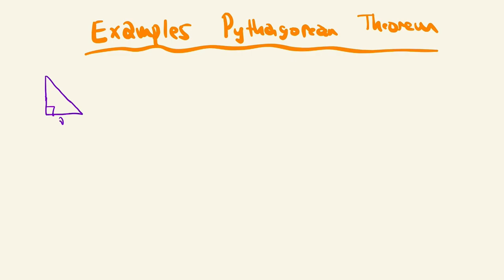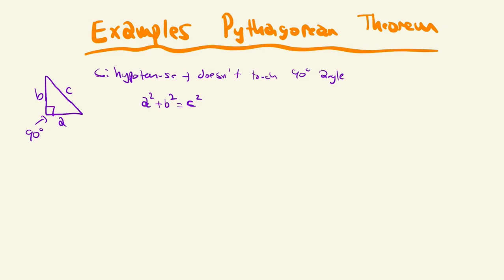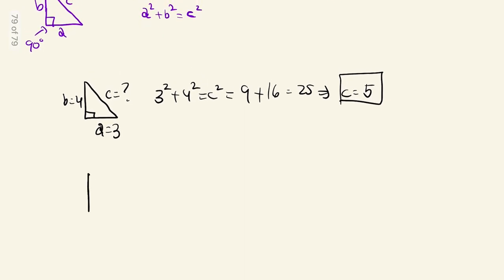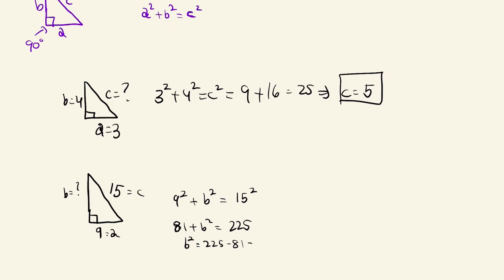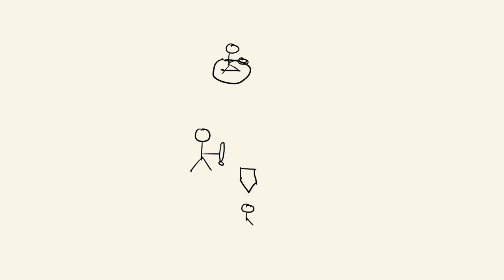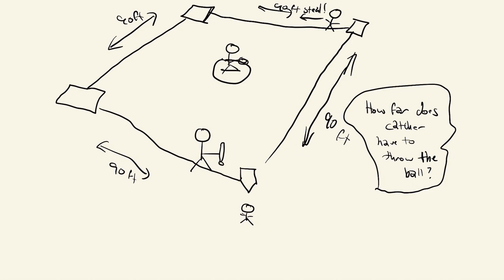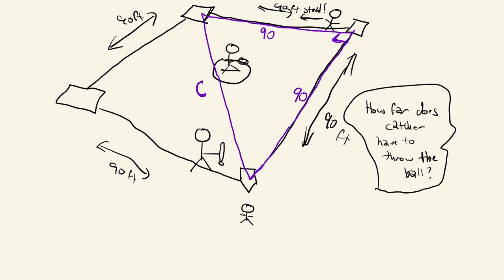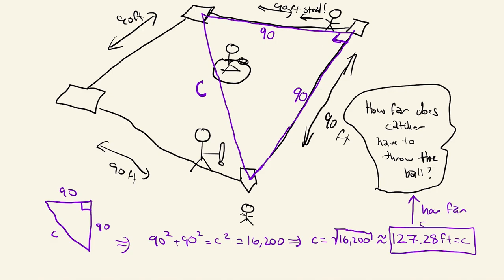Pythagorean Theorem Example Problems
We solve how far a catcher has to throw ball to second base.